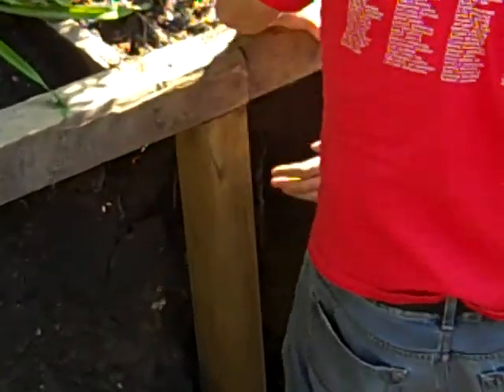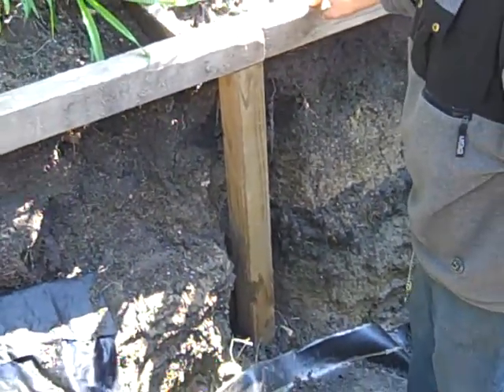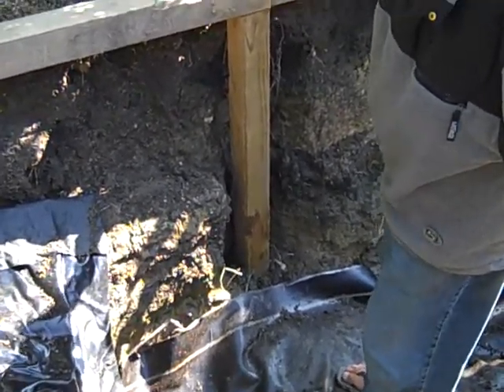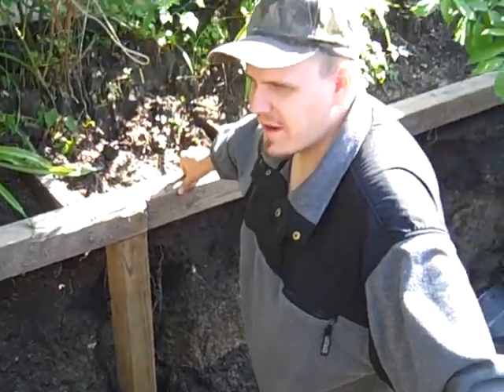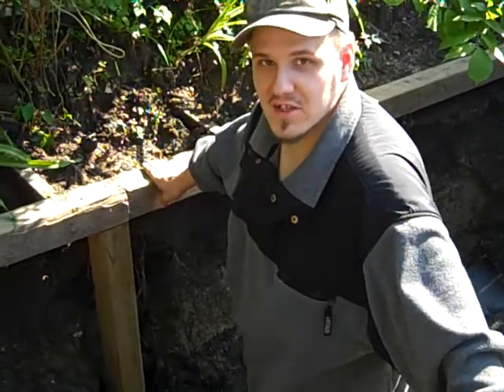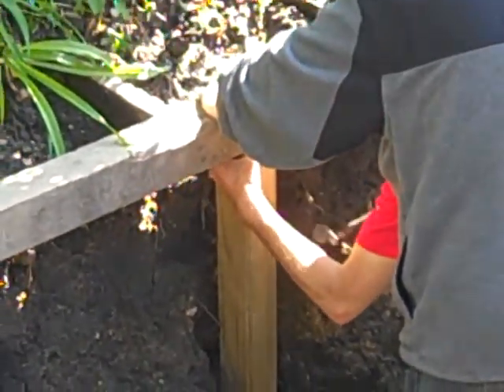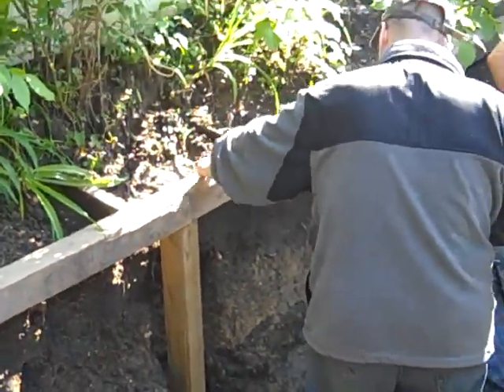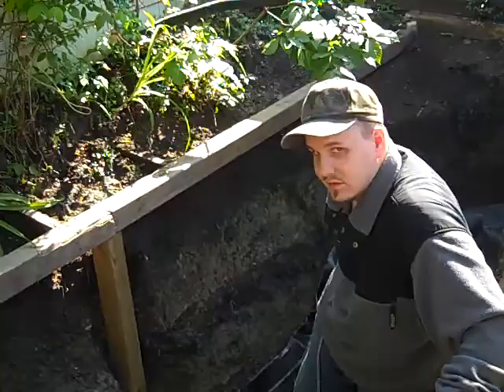Pondscape.us - (Part 08) - May-05 - 2009 - Pond Enlargement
Putting in the new support post towards the back of the pond. This is prior to the installation of the Lake Liner.